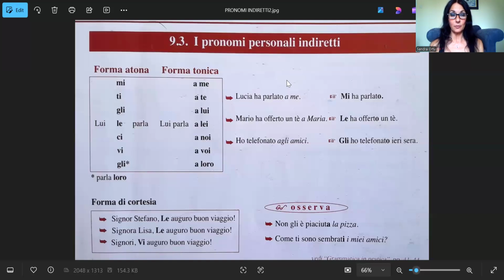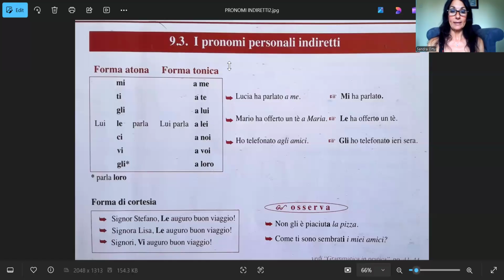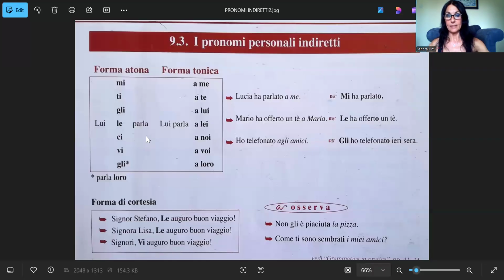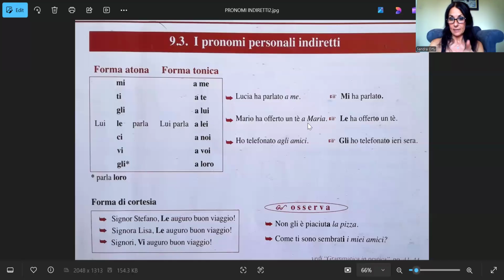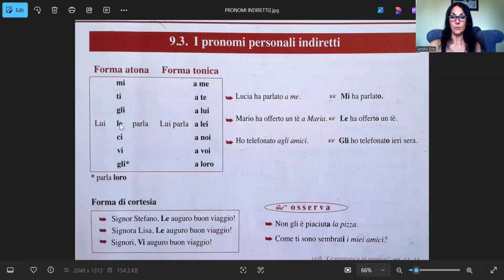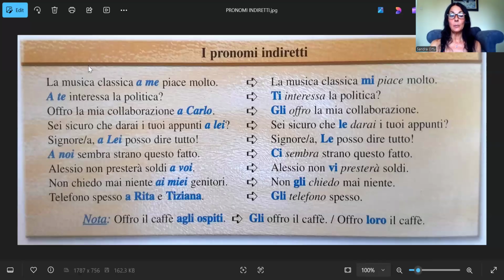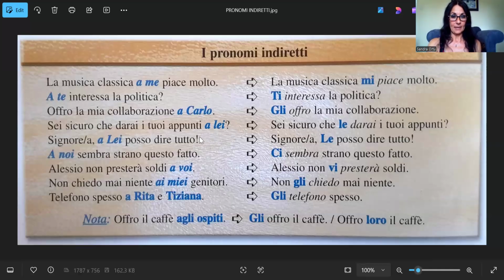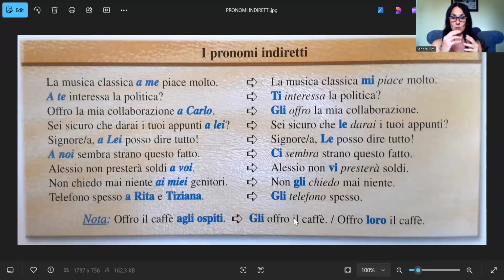INDIRECT OBJECT PRONOUNS - LESSON 31 - ITALIAN FOR BEGINNERS (PART ONE)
LEARN HOW TO USE INDIRECT OBJECT PRONOUNS -
ITALIAN FOR BEGINNERS (REVISION FOR ALL LEVELS)